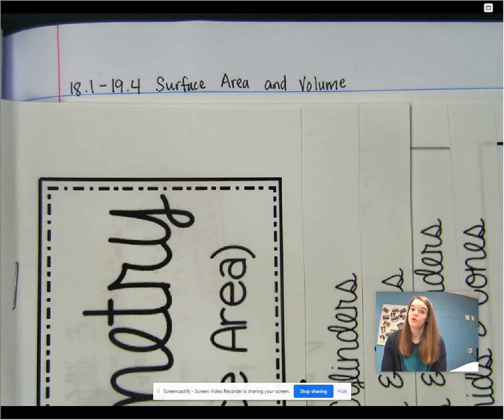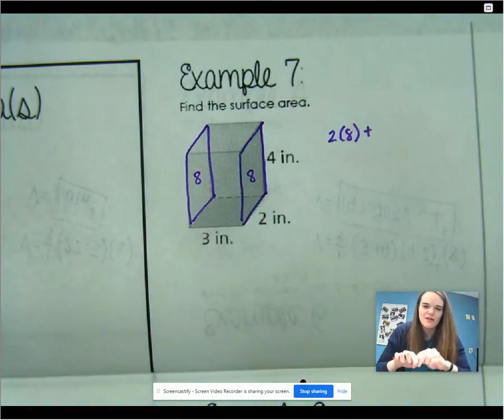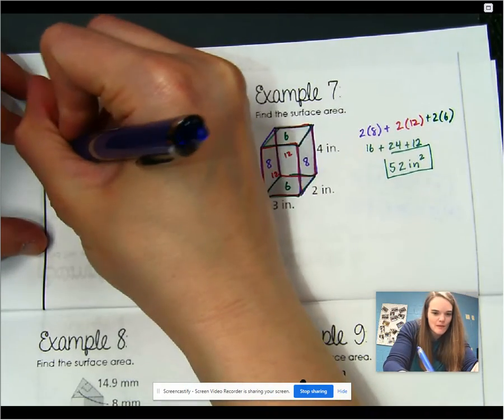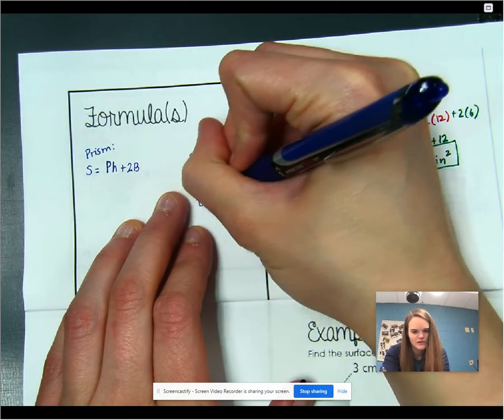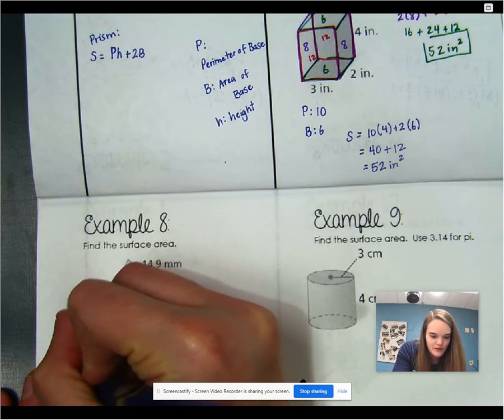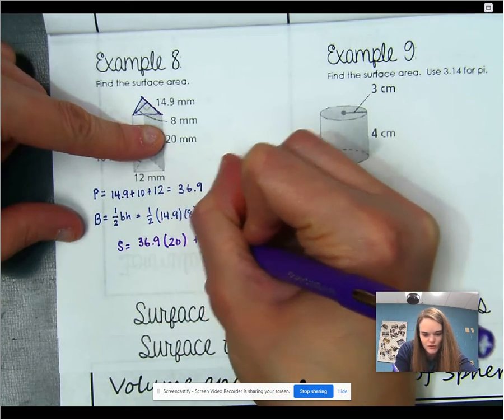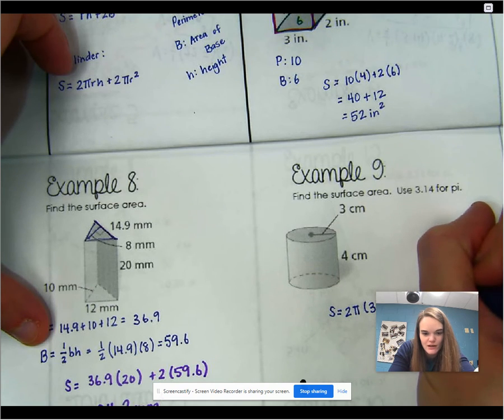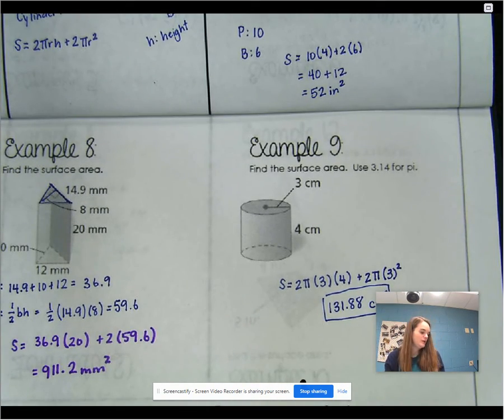19.2 Surface Area of Prisms and Cylinders